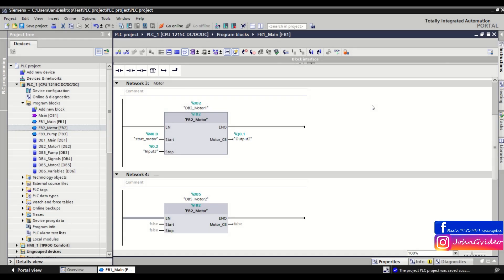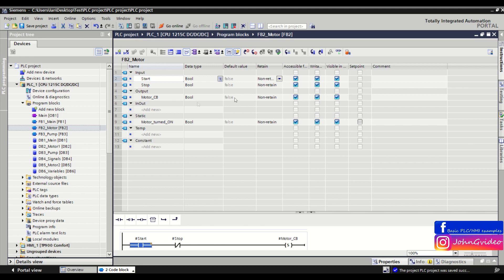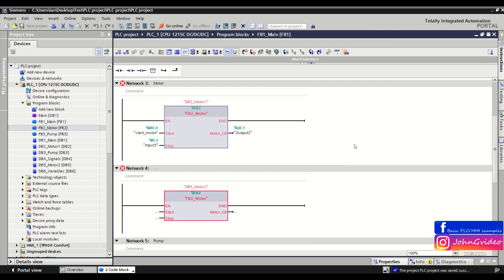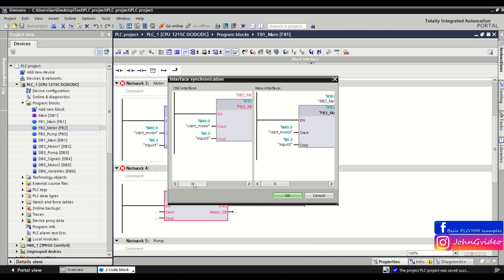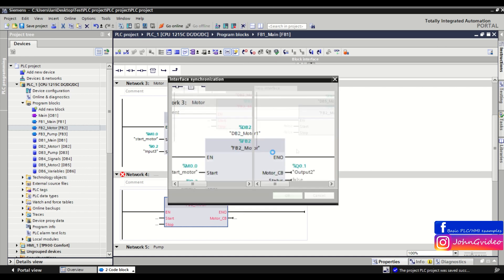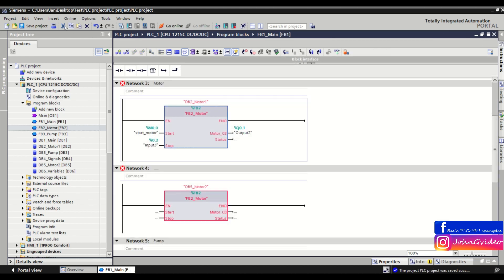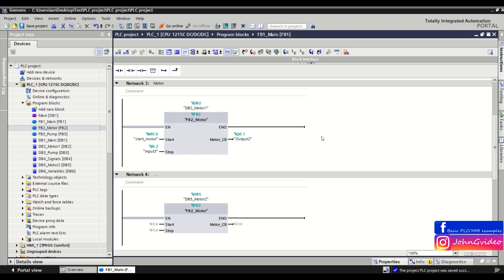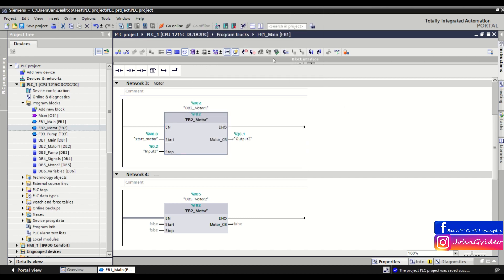PLC Programming Smart Tips - #25 Update inconsistent block calls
PLC programming smart tips in TIA Portal software. In this short tip you can saw, how to easy update all your inconsistent block calls in TIA Portal software.

Labels:
tutorial
PLC
PLC tutorial
How to work with PLC
TIA Portal
WinCC
Siemens
Siemens PLC
TIA Portal tutorial
programming tutorial
PLC basics
PLC programming
Step7
Simatic manager
WinCC flexibile
Automation
Automation programming
Industry
Automotive
Programable logic controler
Robotics
Software
Hardware configuration